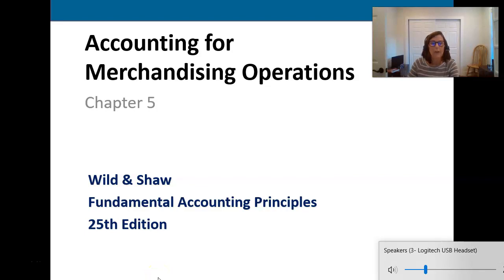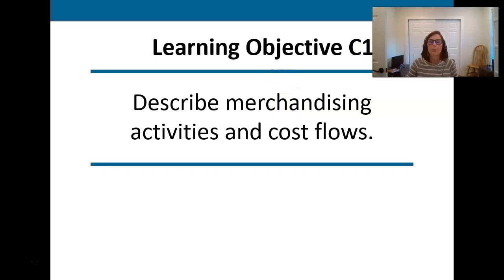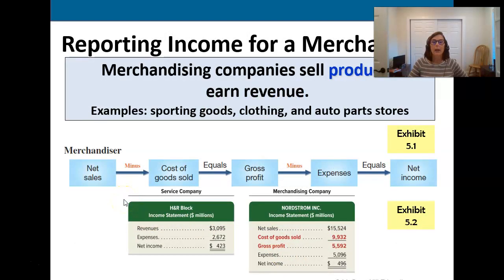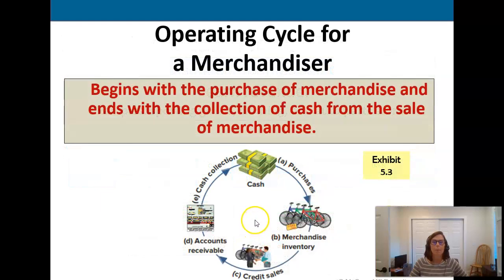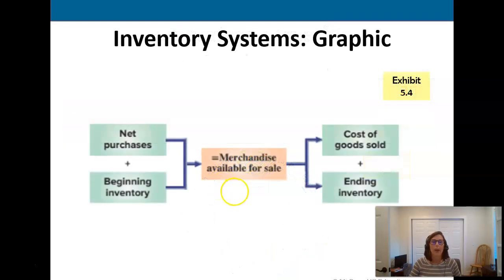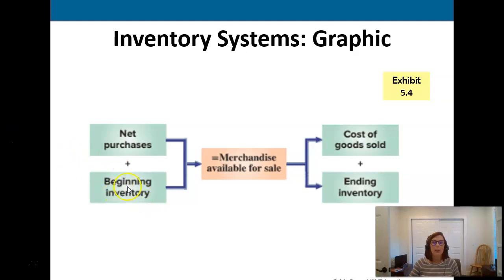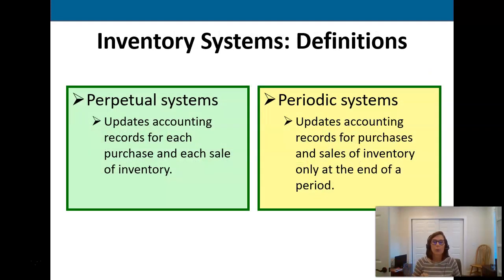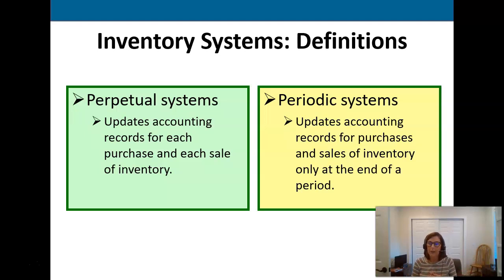Recording #59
FA 5.1